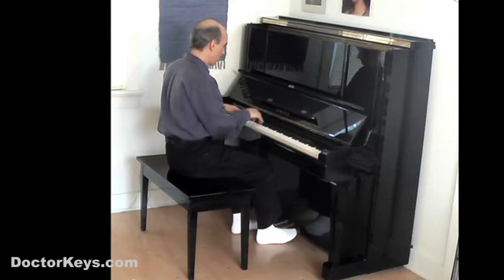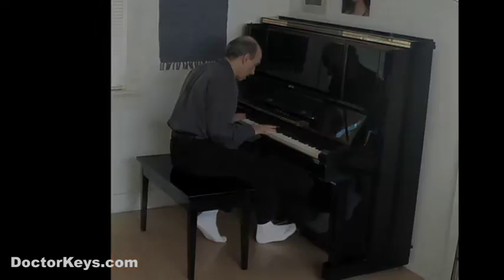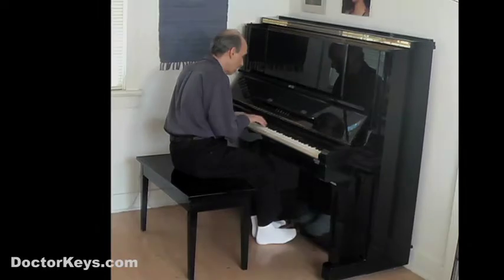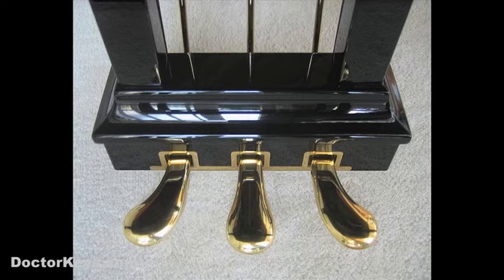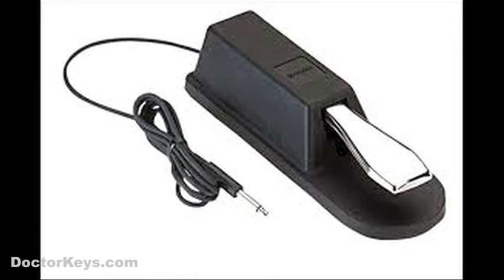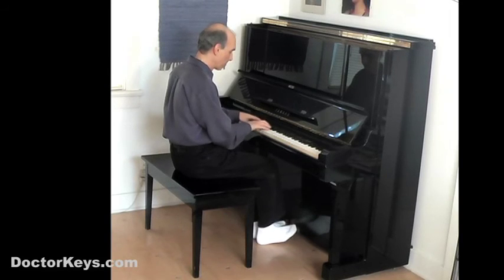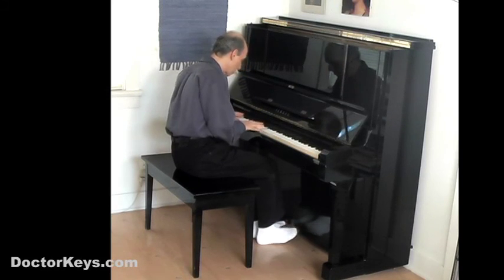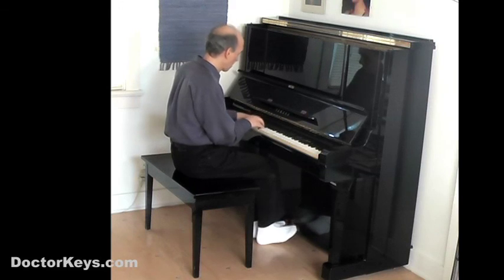How to Use the Sustain Pedal on Piano or Keyboard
Learn to use the sustain pedal on piano or keyboard to produce smooth, uninterrupted sound without muddiness. Practice a simple but effective exercise, discover how to pedal a variety of musical passages, and learn to read the pedal markings found in sheet music.

(The 14th and 15th lessons from the top of that list.)

If you haven't begun to use the pedal yet, you're in for a thrill when you hear what a huge difference it can make in your playing. And if you are using it but without really knowing what you're doing, I'll show you how to get the most out of this essential tool.

I'm talking about the sustain pedal, or damper pedal. On an acoustic piano, it's the one on the right. On a keyboard, it's a separate device that sits on the floor and attaches to the instrument via a cable.

Chopin, the great pianist and composer of the 1800's, called this pedal the soul of the piano, and for good reason. By sustaining notes after you release the keys, the pedal creates a wonderfully smooth, expressive, effect. For ballads, classical music, and in truth, most kinds of music, learning to use the pedal effectively is an essential part of your training.

As a private teacher, I find that students are rarely able to learn how to pedal without instruction, because the way you need to use it is going to feel awkward at first. If it doesn't feel strange in the beginning stages, you're probably not using it correctly, and not getting the results you need. With poor pedaling, you'll end up with awkward gaps in the music, or at the other extreme, a muddy, unpleasant, mess.

And that's because of the unusual timing involved, and the extreme independence you need between hand and foot.

But not to worry. Over the years, I've developed a simple but effective exercise that enables you to connect chords beautifully, consistently, and without a trace of muddiness.

I shot these videos with a camera angle that provides a clear view of both my right foot and my hands. The lesson is designed for near-beginners, or for you advanced players who wonder if you're getting all you can from your use of the pedal.

In part three of the tutorial, I show you how to pedal specific musical passages, and just as importantly, I explain when NOT to pedal. I also teach you to read the pedal markings you'll find in sheet music.

Bottom line: whether you're into rock or Rachmaninoff, this tutorial can take your playing to the next level. Enjoy!